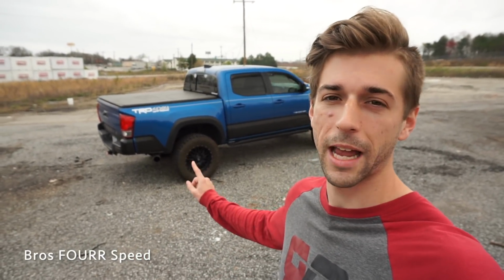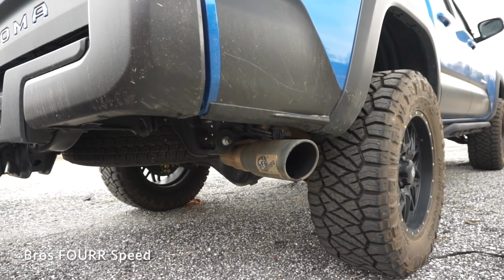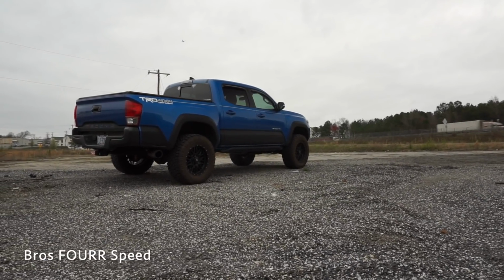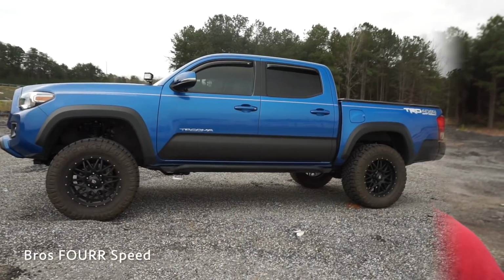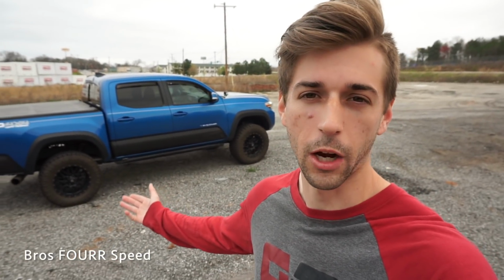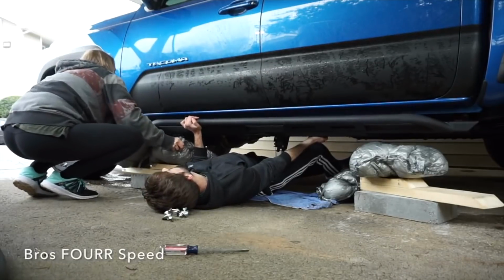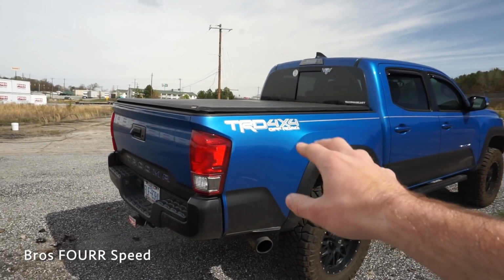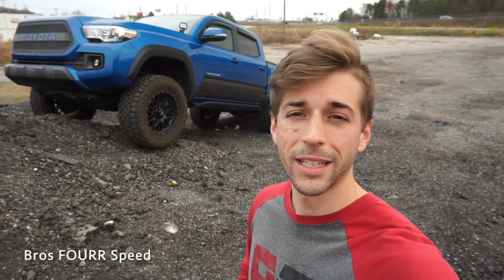5 Modifications Every Toyota Tacoma Owner Should Have!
You need these!!  Today I go over 5 mods that are relatively inexpensive and can add a lot to your Tacoma!

First up is the exhaust..Without adding any drone, it definitely can make the truck a little more aggressive and have a good tone under acceleration!  They are fairly inexpensive and I think it is a perfect fit for this truck to really hear that V6!

Next up is the lift and tires!  Just adding a larger and wider tire can give the truck a completely different look along with giving you some added height for offroad adventures!  Any combo that suites you best will work and make the truck that much more aggressive looking!  A lift will also give the truck some more height and it's a must to have a lift and new tires!

Moving on to the rock sliders now!! Honestly if you decide to do any time of offroad, these are definitely worth the money to keep the underside of the doors protected!  I have used mine and even though they get chipped up, I'd much rather replace those if needed than replace a whole door.

Next up is the Tonneau cover.  This just makes the bed more versatile with being able to put items in there no matter what it's like outside.

Last up is new headlight bulbs.  I haven't done this yet, but after having the led fog lights and led ditch lights, even the stock high beams don't seem that bright.  So replacing those with led's or hid's is a must!

Hope you enjoyed today's video...Each part I have installed has it's own diy video so be sure to check them out in the Tacoma playlist!

5 Modifications Every Toyota Tacoma Owner Should Have!